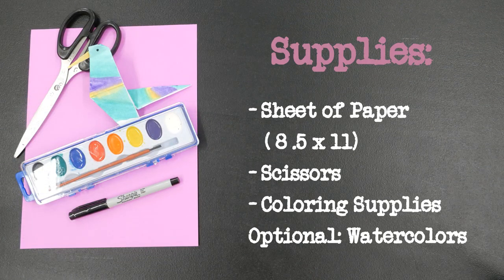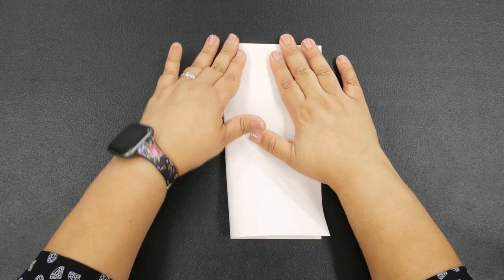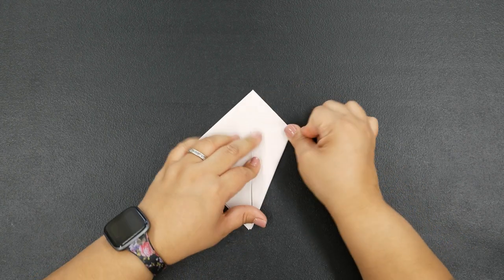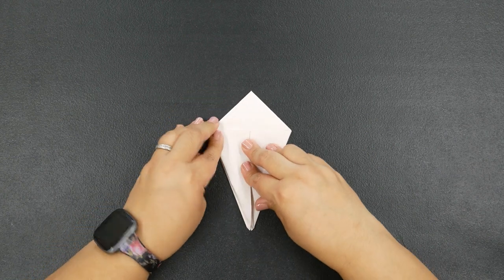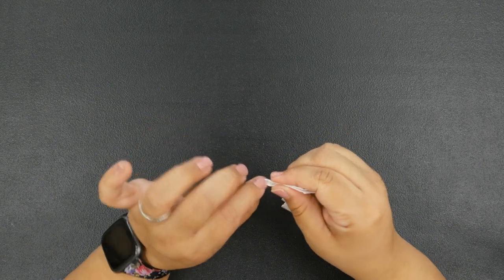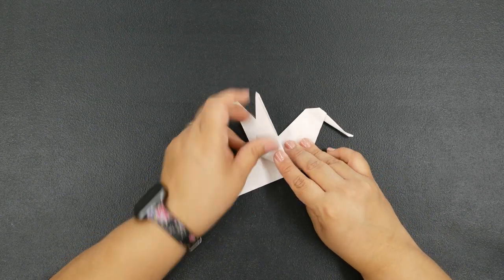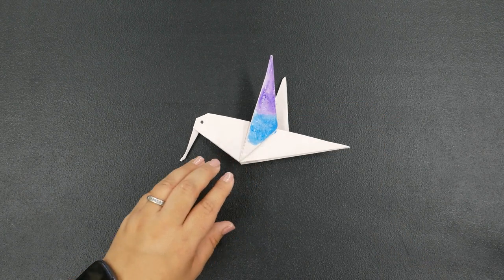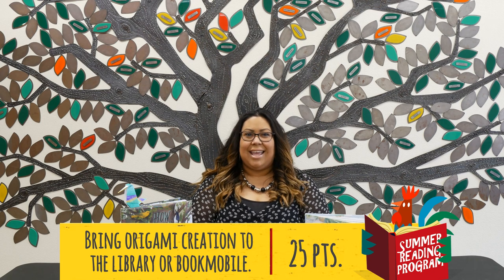Origami with Ms. Cynthia - Hummingbird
Get ready to fly away in this episode of Origami with Ms. Cynthia as she teaches you how to create a hummingbird.  Create origami while earning points in this Tails & Tales Summer Reading Program episode where you will get a code at the end for watching.

Bring it in or a photo of it to your Buckeye Public Library to receive 25 points!

Register and enter your codes at maricopacountyreads.org

Learn more about the Buckeye Public Library System Summer Reading Program